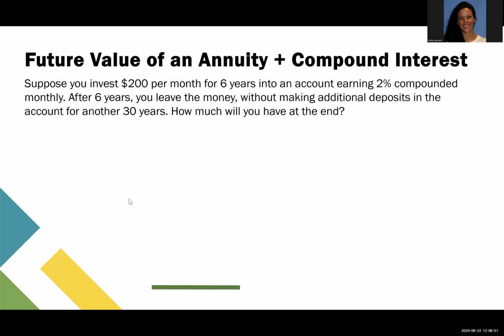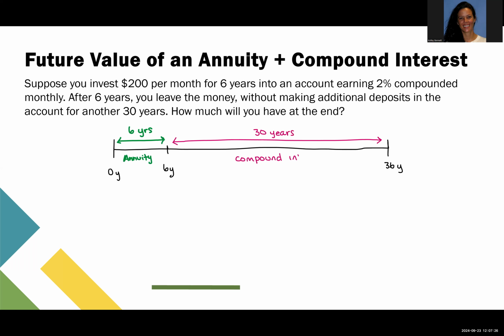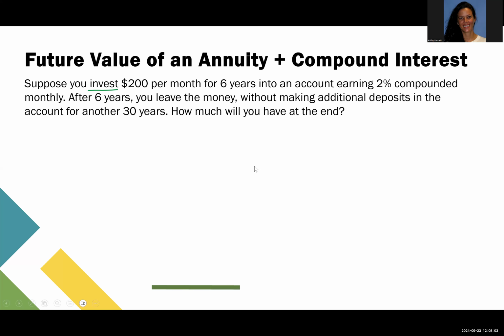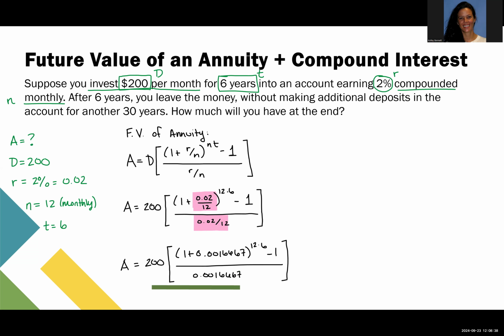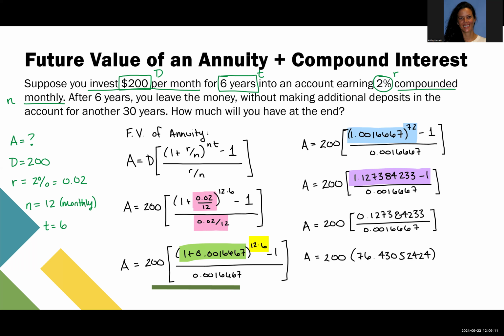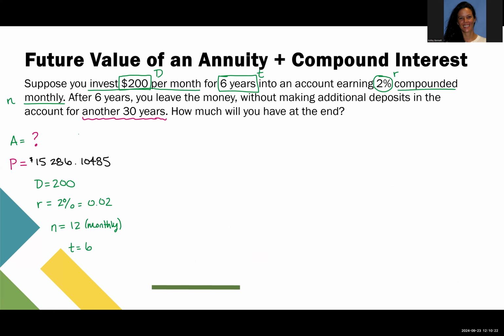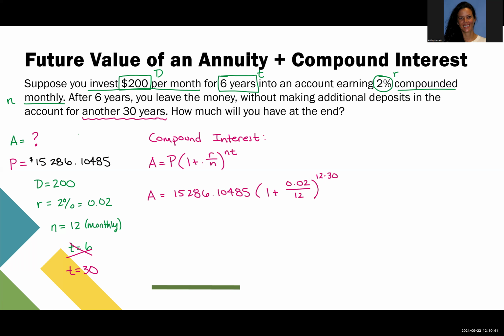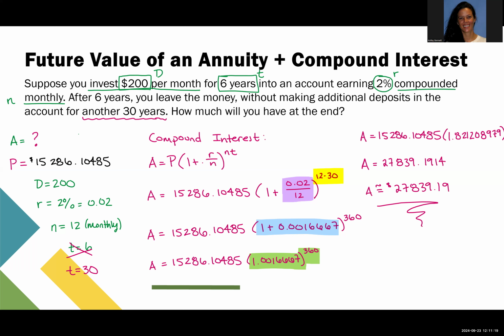Future Value of an Annuity FV then Compound Interest